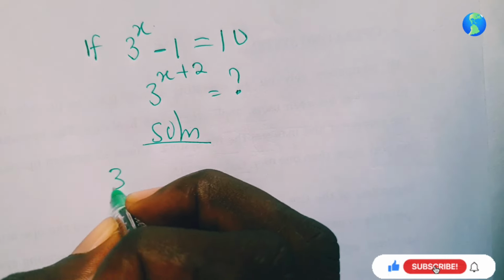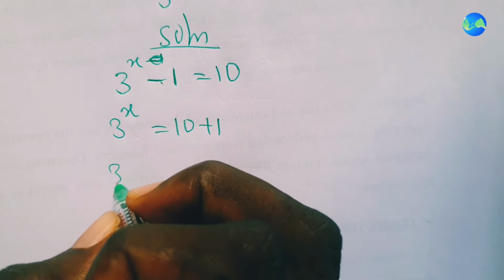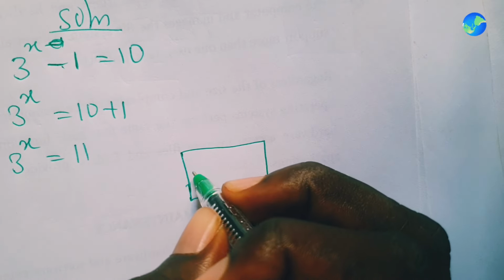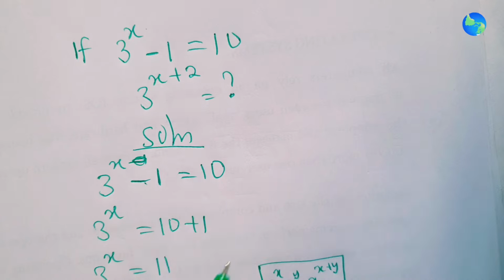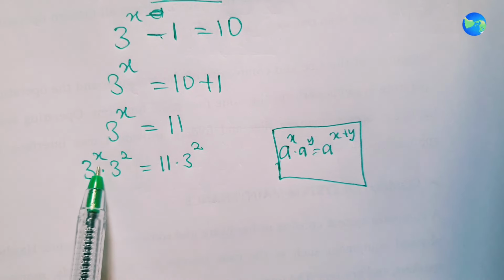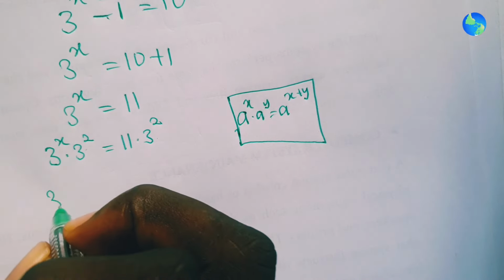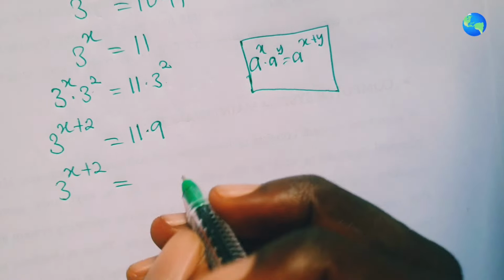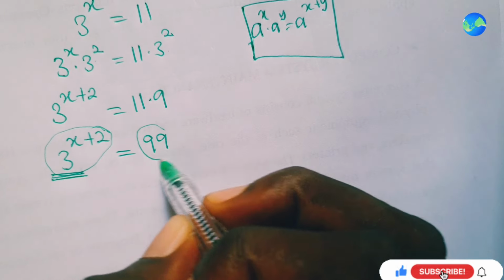Can You Find 3^(x+2)? From 3ˣ − 1 = 10 Let’s Solve It!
Looks easy, right? 👀

3ˣ − 1 = 10 — but the real question is, what’s 3^(x+2)? 🤔

Most people stop halfway, but the trick is in how you handle the powers of 3 🔥

I’ll walk you through it step by step — clear, fast, and logical 💡

Watch till the end and drop your answer in the comments ⬇️

Let’s see who gets it right without guessing 😎